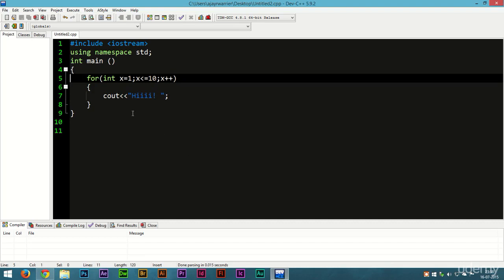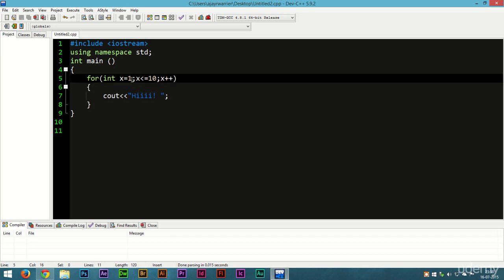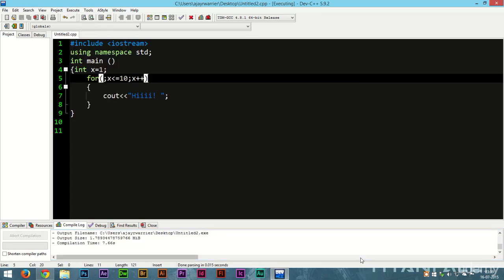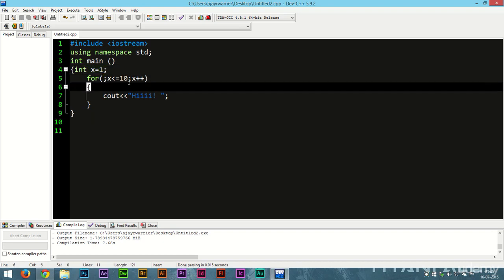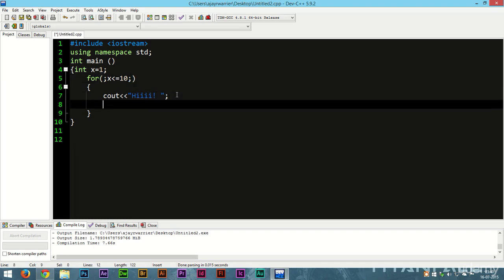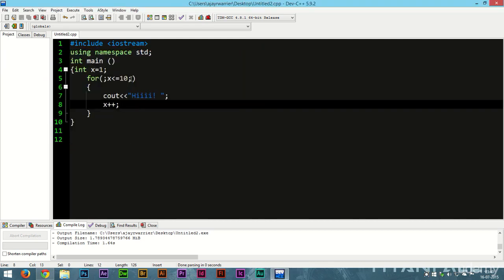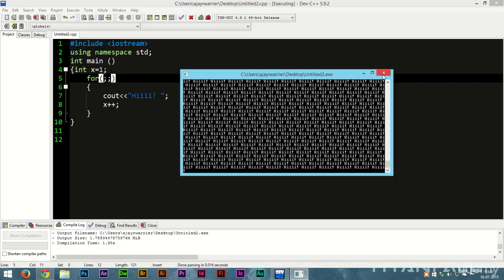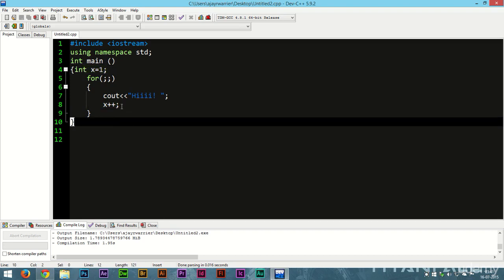html course part 11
Hallo Freands.